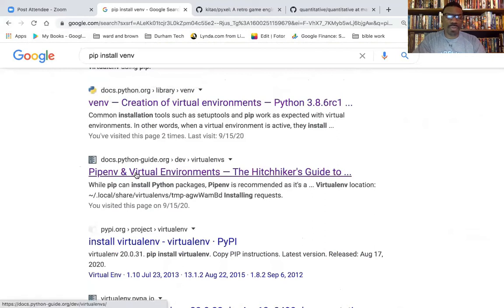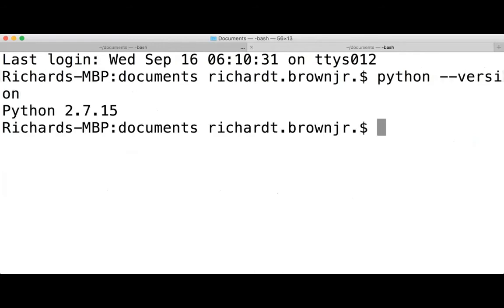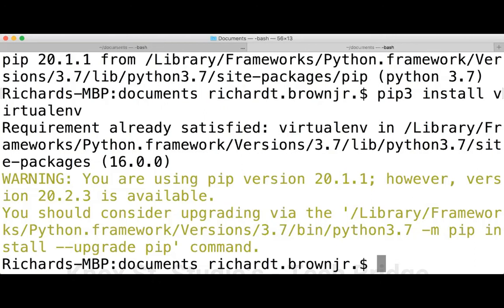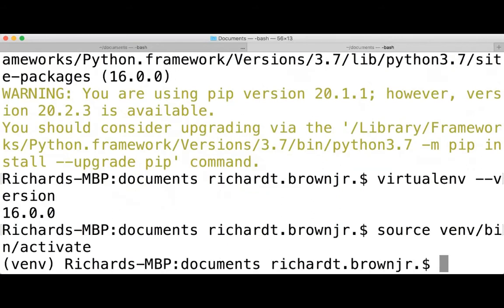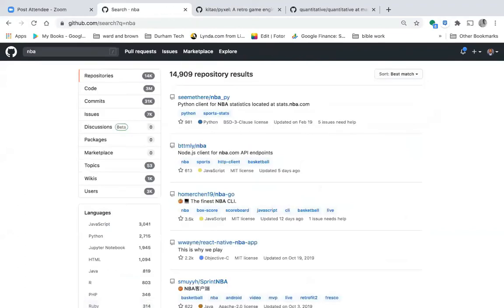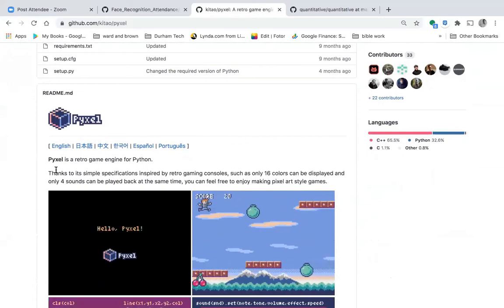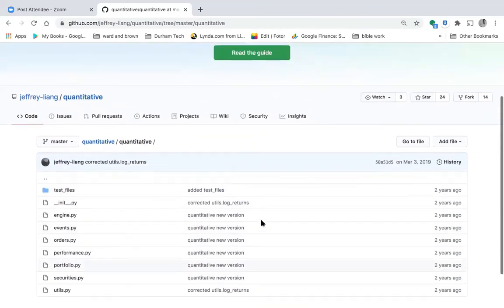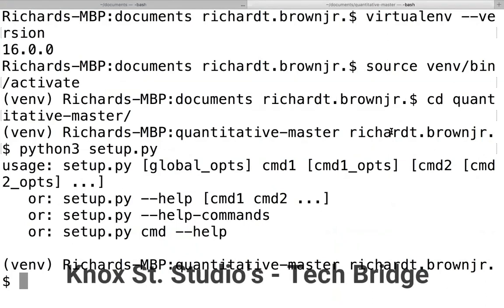Tech Bridge - Github projects and Setting up Virtual Environments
We work on the set up of a virtual environment on our computer and then that a look around Github.